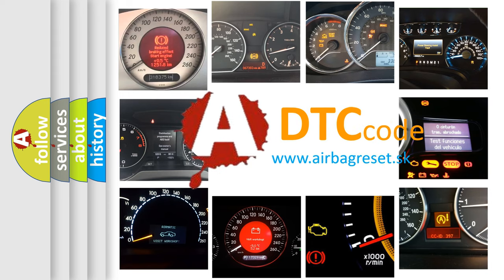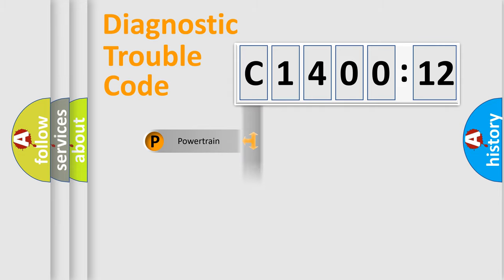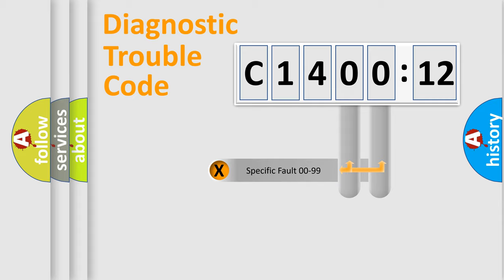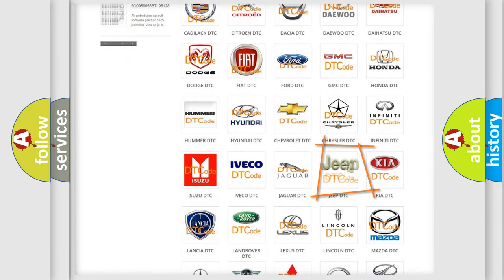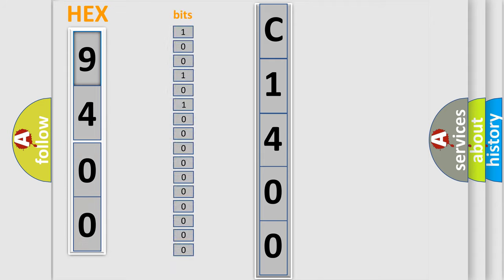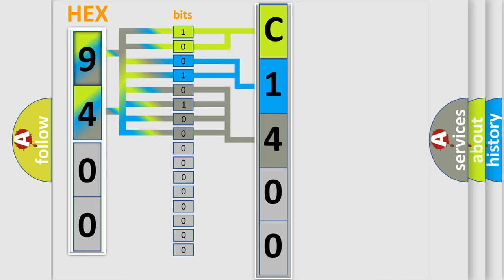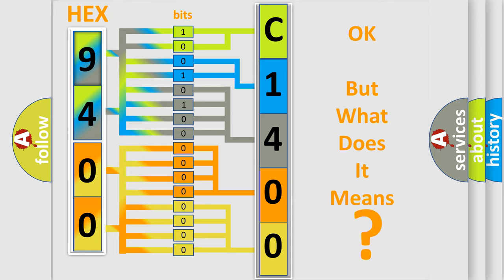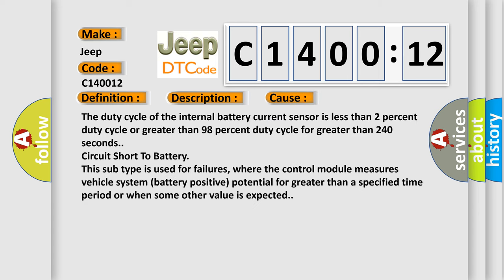DTC Jeep C1400-12 Short Explanation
Contents:
0:21 Basic DTC analysis according to OBD2 protocol standard.
1:48 Insight into programming
2:58 A diagnostically understandable description of the Diagnostic Trouble Code
3:05 Basic error definition

Make:
Jeep
Code:
C1400 12
Definition:
Battery Current Sensor Performance
Description:
The engine is running.
Cause:
The duty cycle of the internal battery current sensor is less than 2 percent duty cycle or greater than 98 percent duty cycle for greater than 240 seconds.